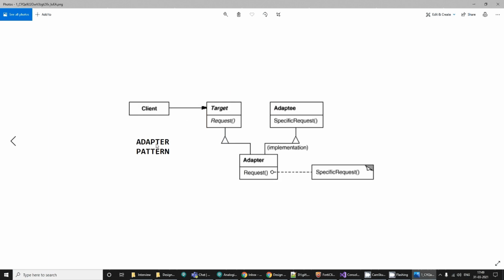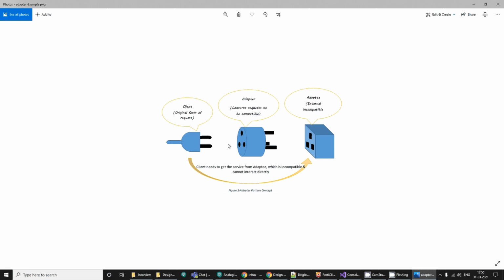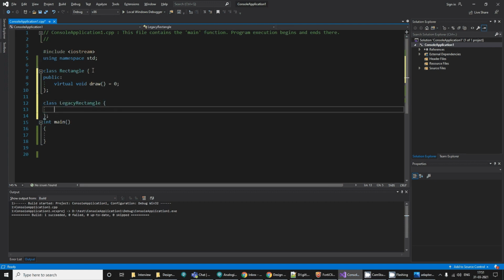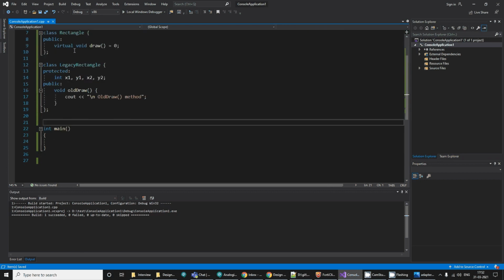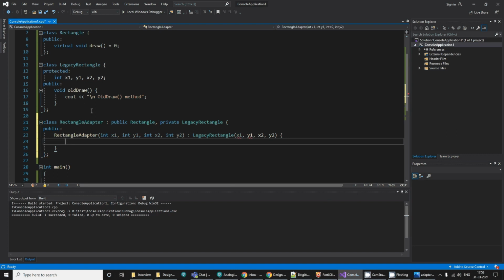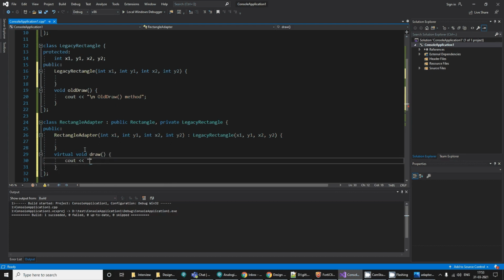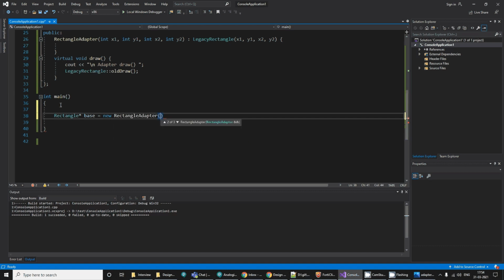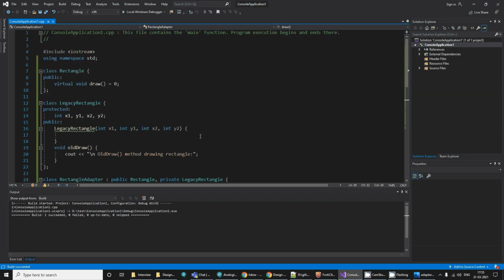Adapter Pattern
Adapter design pattern in C++